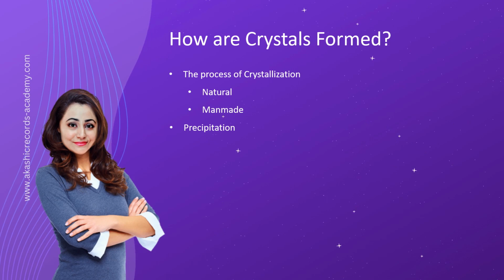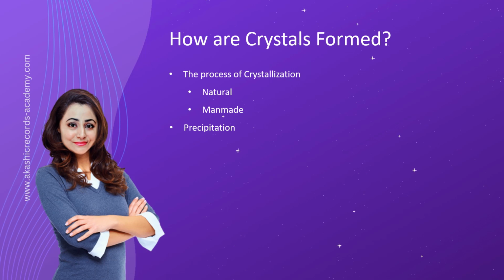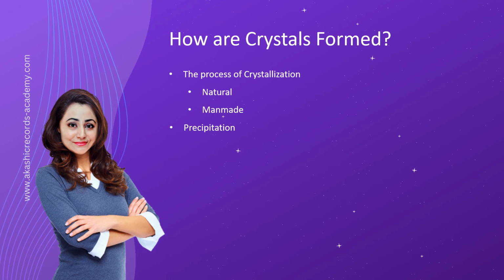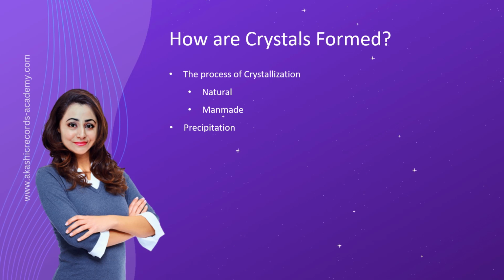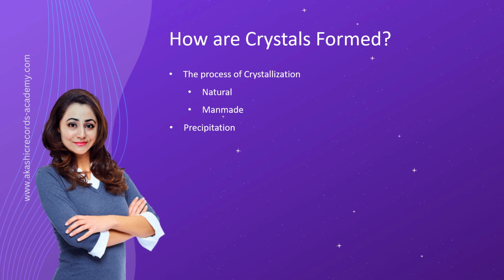Crystal Healing & Prescriptions: How are Crystals Formed?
Welcome to the enchanting realm of Crystal Prescriptions!
Experience the profound healing powers of crystals with our comprehensive Crystal Prescriptions Course. Immerse yourself in the mystical world of gemstones and unlock their incredible potential to restore balance and vitality.

Our Crystal Prescriptions Course offers an illuminating journey into the ancient wisdom of crystals and their therapeutic properties. Whether you're a novice or an adept practitioner, this course provides a wealth of knowledge and practical techniques to elevate your crystal healing practice.

Distinguished by its holistic approach, the Crystal Prescriptions Course delves into the scientific, metaphysical, and spiritual aspects of crystals. Discover how to effectively select, cleanse, charge, and program crystals, amplifying their healing energies to their fullest potential.

Throughout this transformative course, you will be guided through various Crystal Prescriptions techniques, including immersive crystal layouts, powerful chakra balancing methods, aura cleansing practices, and the art of crafting intricate crystal grids. Gain hands-on experience and acquire the skills to conduct profound crystal healing sessions for yourself and others, nurturing deep emotional and physical well-being.

The Crystal Prescriptions Course empowers you not only on a personal level but also on a professional one. Whether you aspire to embark on a fulfilling career as a certified crystal healer or simply seek to enhance your own well-being, this course equips you with the knowledge and skills to make a positive impact in the realm of holistic wellness.

Embark on a transformative journey of self-discovery and embrace the mystical allure of crystals. Enrol now and become part of our vibrant Crystal Prescriptions community, where you'll connect with like-minded individuals passionate about harnessing the extraordinary energies of crystals.

🌟 Awaken the magic of crystals
🌈 Restore harmony to mind, body, and spirit
💎 Explore the profound properties and energies of crystals
🧘‍♀️ Master advanced Crystal Prescriptions techniques
✨ Deepen your spiritual connection
🎓 Empower yourself personally and professionally
🌍 Join our Crystal Prescriptions community

Don't miss out on this life-changing opportunity! Enrol today and embark on your Crystal Prescriptions journey. for more information and secure your place in this transformative course.

About Me (Karishma Manchanda):

MY MISSION
I AM a Light Warrior, showing up as a force for good in our time of Awakening to the Truth of who we are and what we are. I do so with Fierce Love and Enthusiasm, with Courage and Care, with Power and Purpose.

For us to truly flourish and thrive in alignment with the Divine, we have to be willing and committed to diving deep into the root core of our personal and collective issues that are indeed holding us in loops of unnecessary suffering. We need to face our shadows and unhealed wounds; realize that both Light and darkness are operating within the structures and layers of reality. We need to face the massive lies and deceptions we have been programmed to believe in about ourselves, life on Earth, and the Universe — and acquire truthful knowledge about it. We have to do the Inner Work needed to peel off the layers of negative mind programming and trauma that block our access to our Inner Divine Self, to Truth, and to the Divine Source of All, That Is.

Other Offerings:
Become a Certified Akashic Records Consultant and start your healing business or spiritual practice.
Level 1: Exploring and Connecting with Akashic Records
Level 2: Healing Ancestral Karma, Maternal Karma, Womb Healing, Paternal Karma, Inner Child Wounds, Soul Retrieval and much more
Level 3: Healing Past Lives, Evolution Cycle, Divine Masculine, Divine Feminine, Balancing the Yin & Yang Within, Releasing spirits, wayward souls, oaths, vows, etc
Level 4: Healing others with Kashic Records- In Person, Distant, and with Akashic Oracle Cards
Books:
1. Best Seller: Cracking the Code of Akashic Records
2. The Workbook on Chakra Healing
3. Consultation Skills for Healers & Therapists